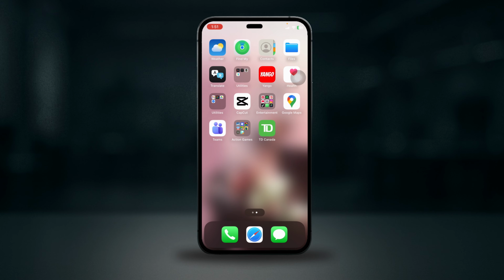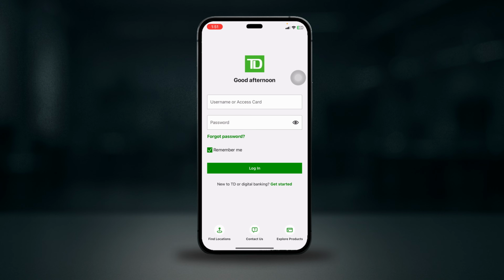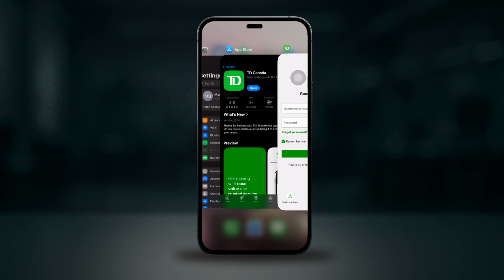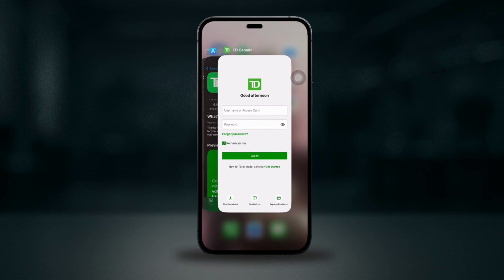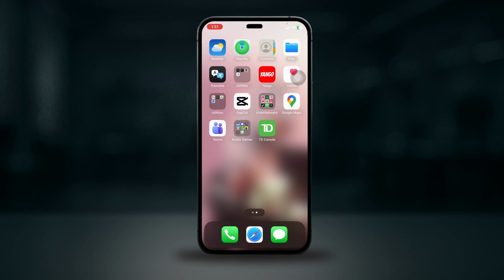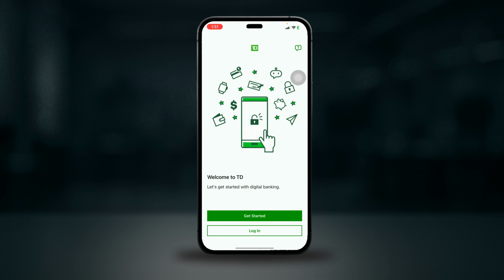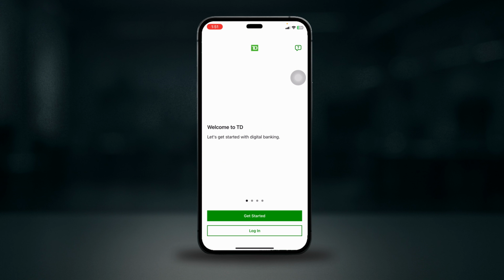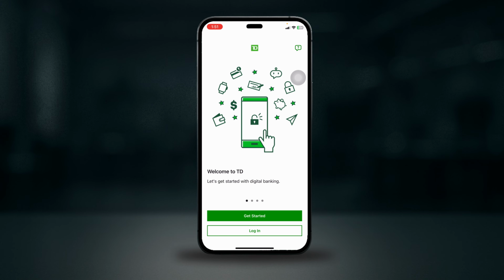How to Fix TD Canada Bill Pay Not Working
This video explains how to fix TD Canada bill pay not working in the TD Canada mobile banking app. If you’re unable to pay bills, see an error message, or your payment doesn’t go through, this step-by-step guide covers all common causes and proven solutions.

TD Canada bill payment issues may occur due to insufficient funds, daily payment limits, outdated app versions, network problems, or temporary TD Canada system outages.

In this video, you’ll learn:

Why TD Canada bill pay may not be working

How to fix bill payment errors in the TD Canada app

Checking biller details, limits, and account balance

Fixing bill pay issues after an app update

What to do if TD Canada bill payment services are temporarily down

This tutorial works for TD Canada customers on Android and iPhone.

If this video helps you complete bill payments successfully in the TD Canada app, like the video, subscribe for more TD Canada mobile banking troubleshooting guides, and comment below once your bill is paid.